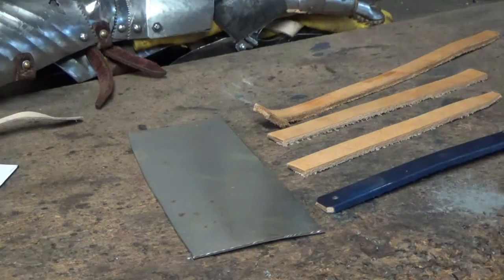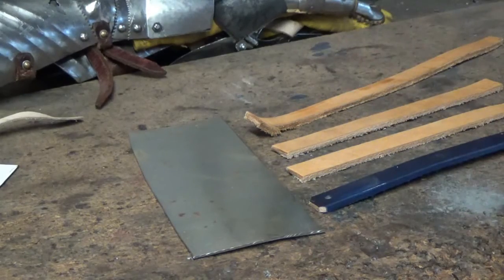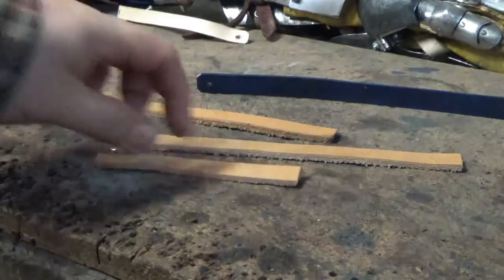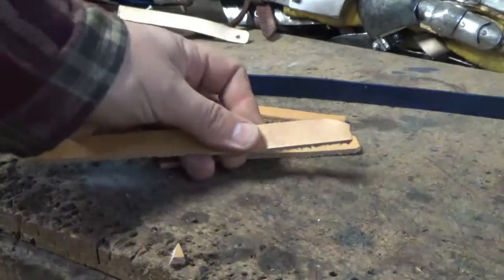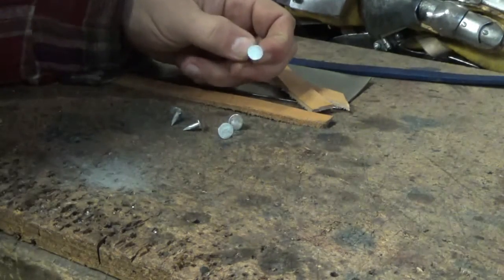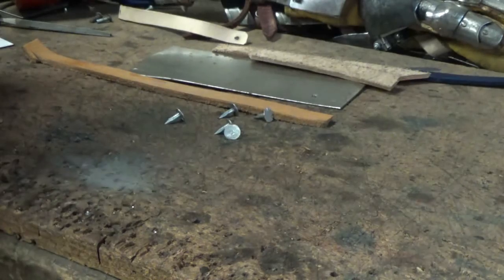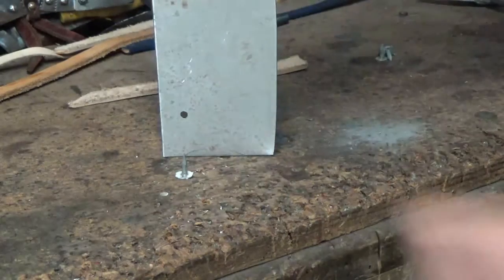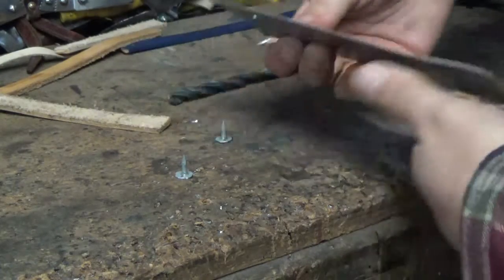Leather strap basics - Medieval Armor Techniques #7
I was asked to make a video about how to attach leather straps to armour. There must be a good dozen different ways, I have chosen four to show here.

In the film I mention castings for high status strapping. While there are a number of people that make these castings I would recommend Matt Bayley over

Strapping is fairly simple to do and only requires a handful of tools. Done poorly and it can sour a customer's experience; so it's worth getting right.